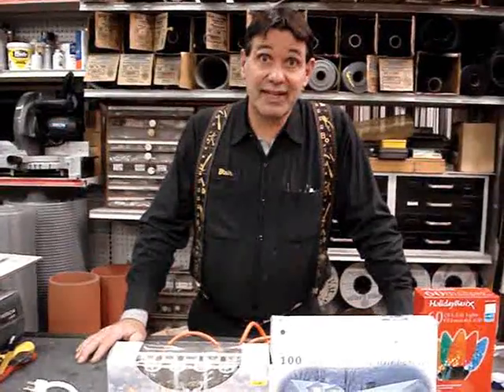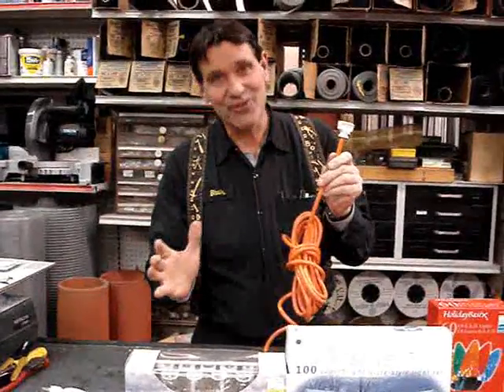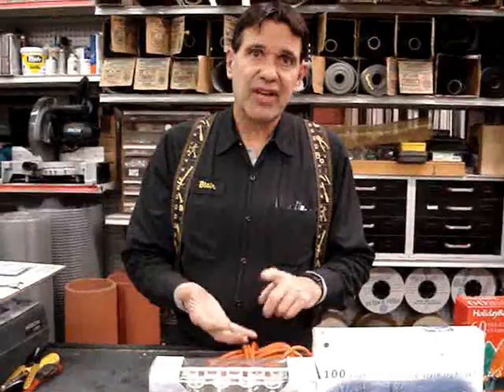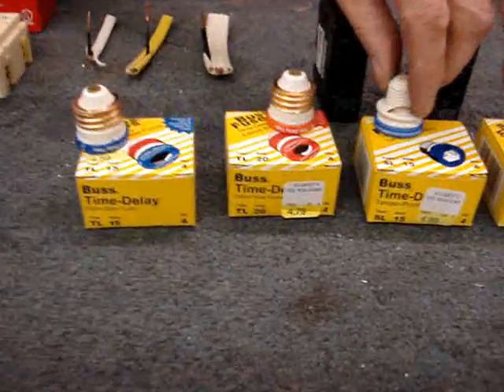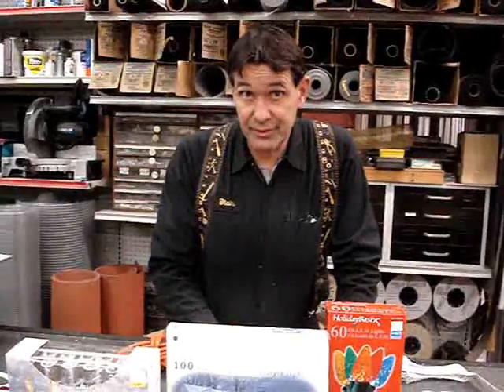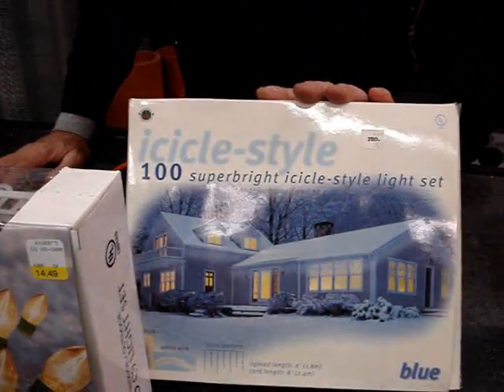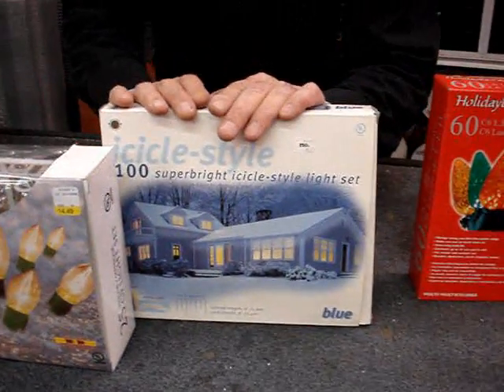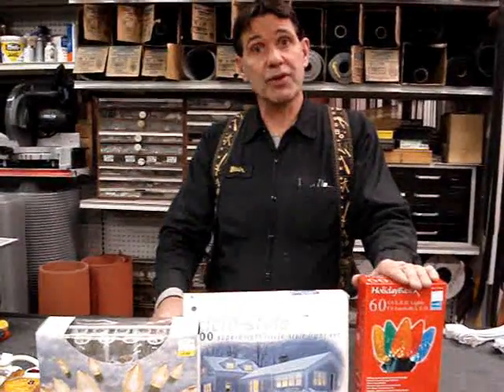Christmas Lights Safely - No Overloads, Trip Breakers, Fire Risk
Explains power usage of Christmas lights strung and bulbs limited by capacity of fuses, breaker and circuit overload.